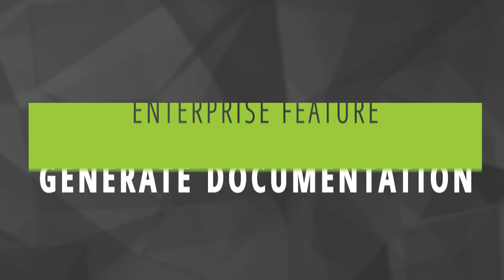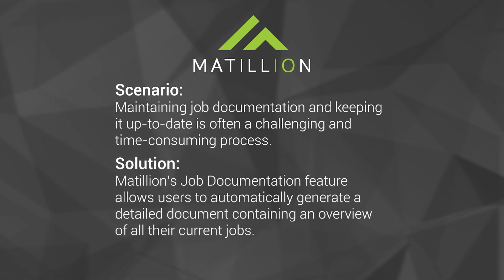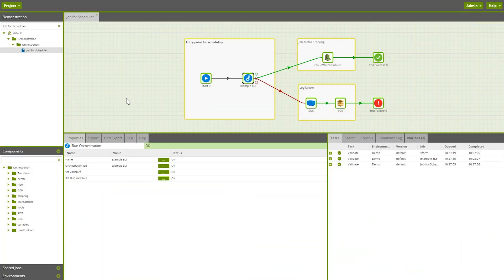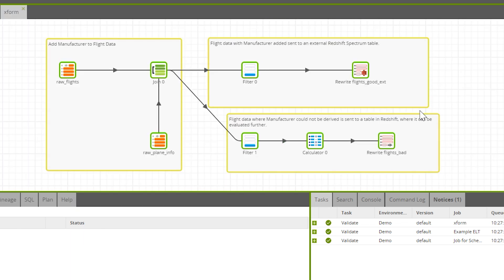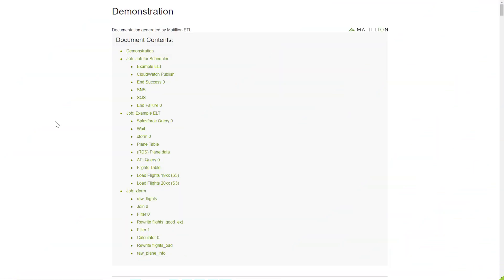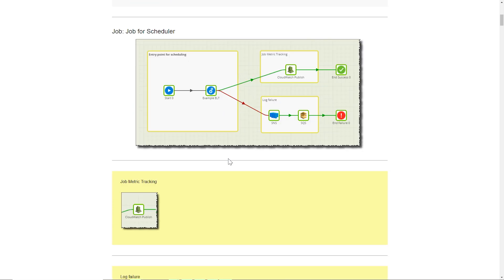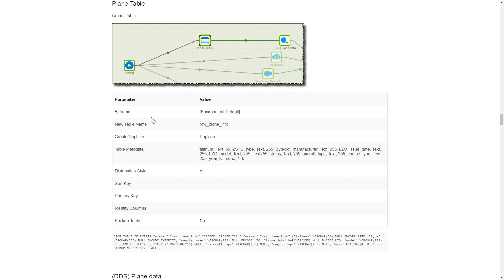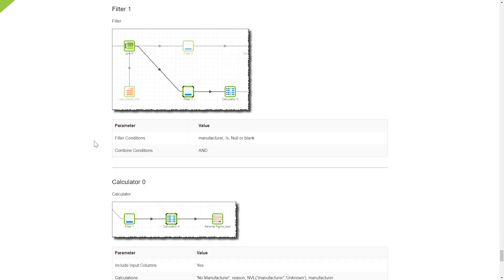Generate Documentation | Enterprise Feature | Matillion ETL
In this video Matillion Solution Architect Arawan provides a use-case example and demonstration of the Generate Documentation Enterprise Feature available in Matillion ETL.